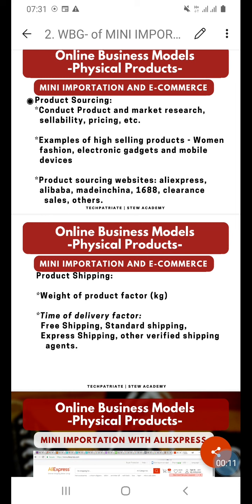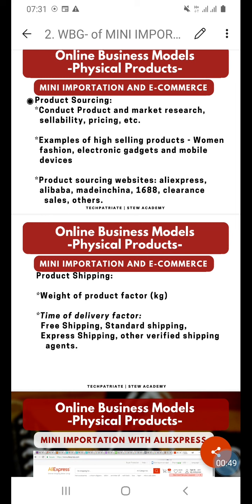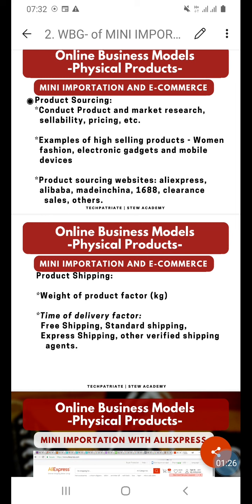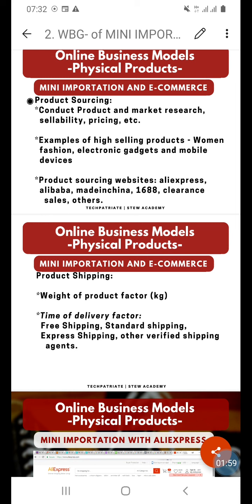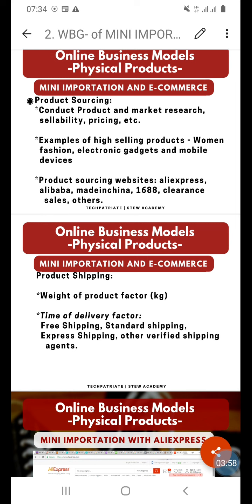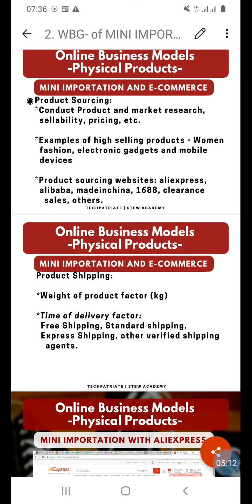HOW TO SOURCE FOR HIGH SELLING PRODUCTS WITH LITTLE EFFORT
You will learn how what products sourcing is all about and how to source for products that sell in the easiest and shortest ways possible.

This video contains tips and possible hacks to make the journey easier for you as you join in to make money in the fast growing and ever growing field of mini-importation and online sales.